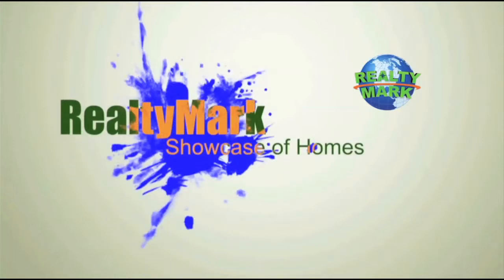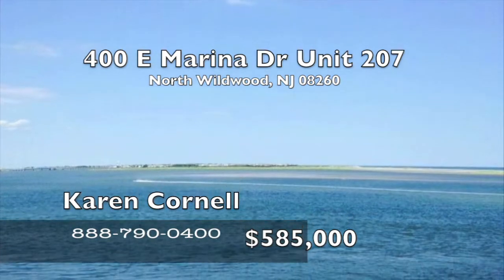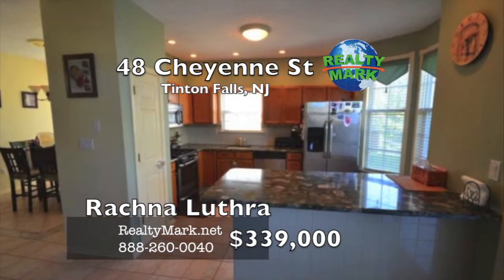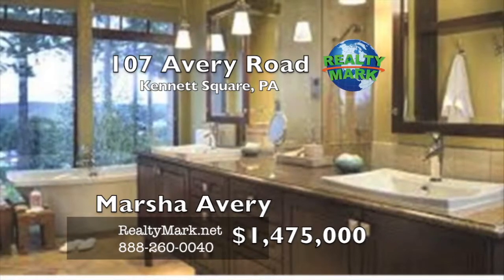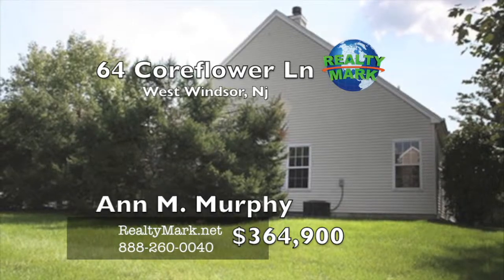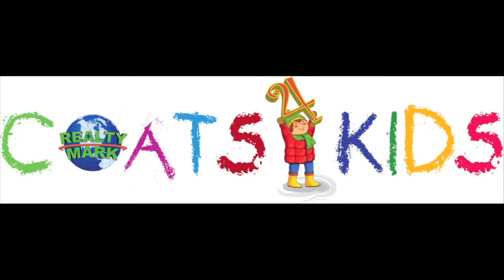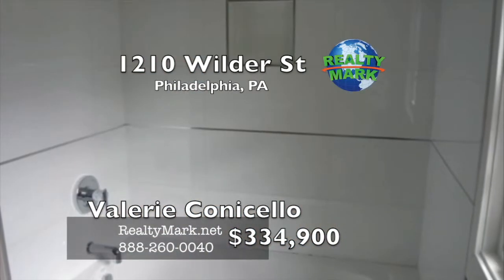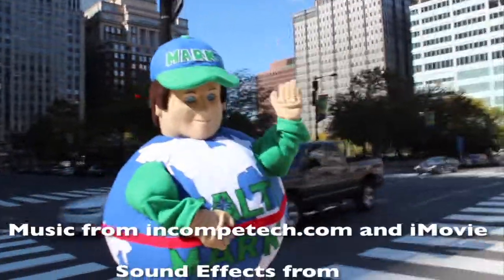RealtyMark November 2nd